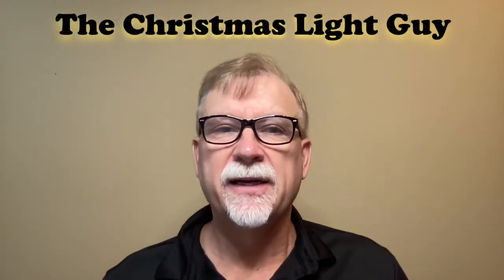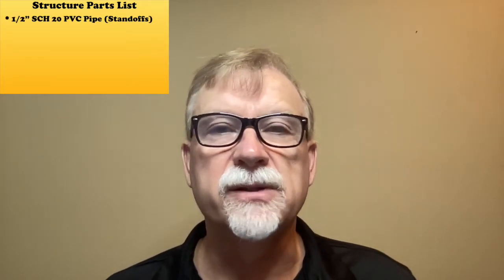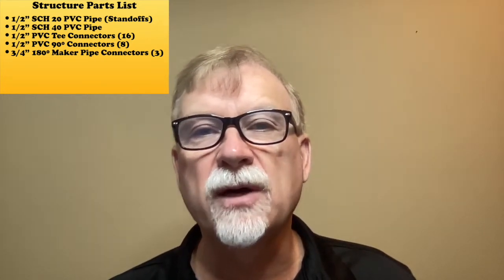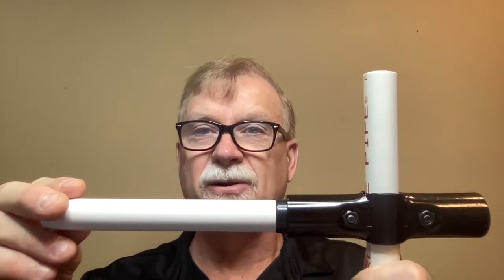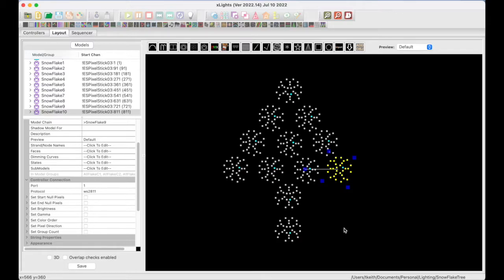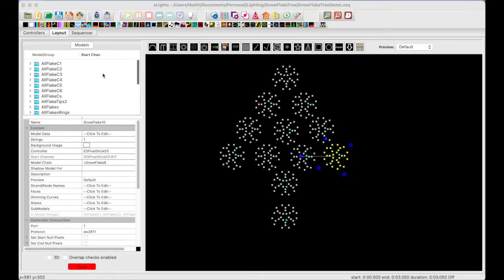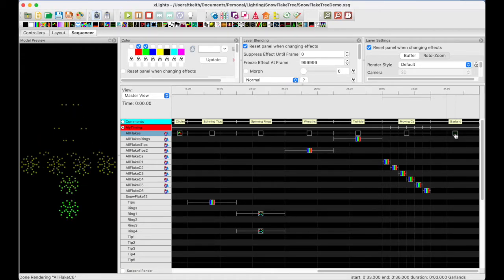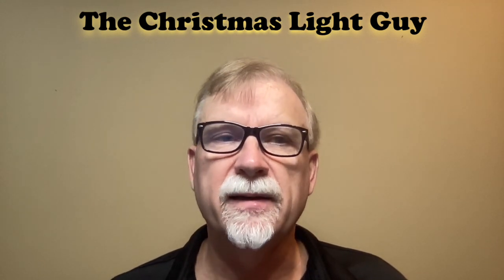How to Build a Snowflake Tree and Model in xLights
In this Tutorial, I’ll show you how I built my snowflake tree, how to setup in xLights and some of the challenges I ran into.

I was able to take existing snowflakes that were basically used a “filler” and create a very cool prop that fits perfectly with my house and display.

Links:

5 min Tips and Tricks Tutorial - Cable Tie Usage

Here are parts I used:
1/2” schedule 20 PVC Pipe - Standoffs only
1/2” schedule 40 PVC Pipe - Everything else
1/2” PVC - Tee connectors  (16)
1/2” PVC - 90 degree connectors (8)
3/4” - 180 degree Structural Pipe Connector (3) from Maker Pipe
1/16” Steel Cable & Wire Clamps (2) For Mounting
Electrical Tape
Cable Ties

Timecodes:
0:00 - Start
0:05 - Intro
1:23 - Standoffs
3:06 - Tree Structure
3:47 - Tree Verticals
4:04 - Tree Branches
5:04 - Mounting
5:43 - Model Snowflake Tree in xLights
7:00 - How to Rotate Model in xLights
7:30 - xLights SubModels
8:59 - Demo Sequence
11:59 - Conclusion